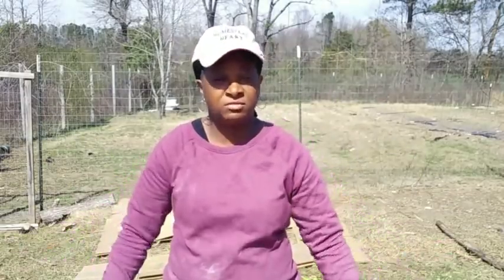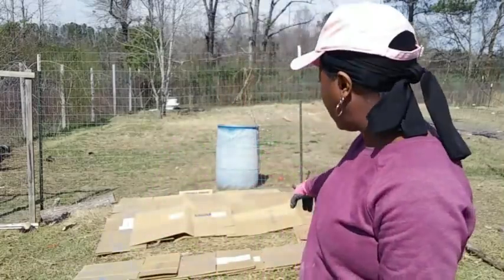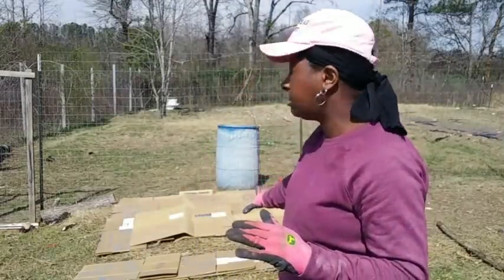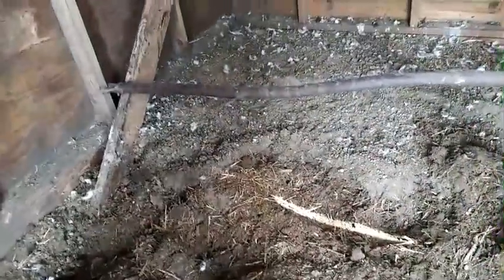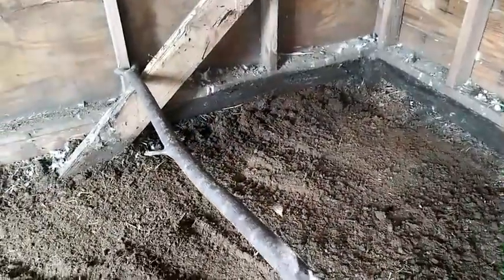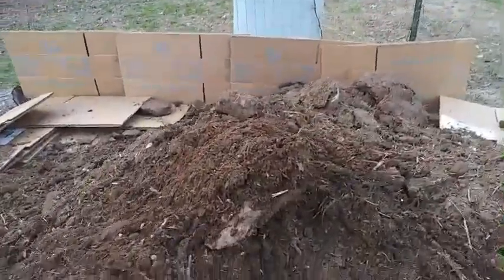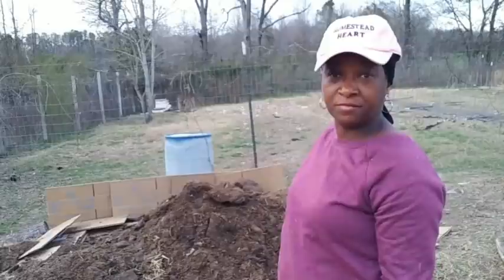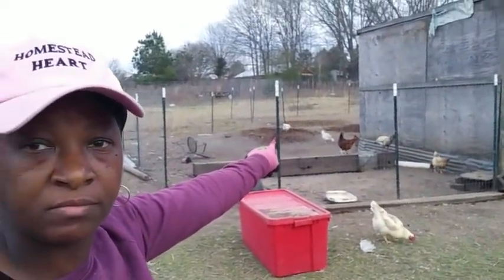How We Got ENOUGH COMPOST For A YEAR!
Seed Store

$homesteadheart